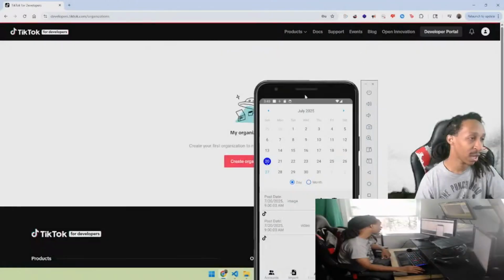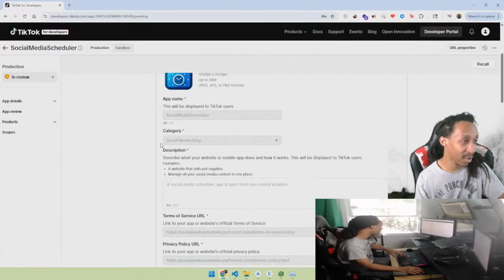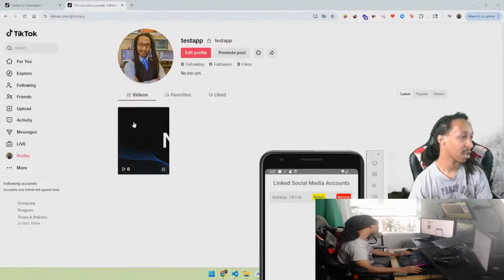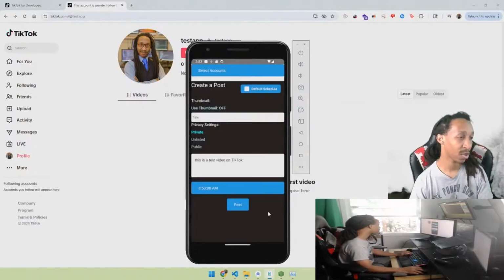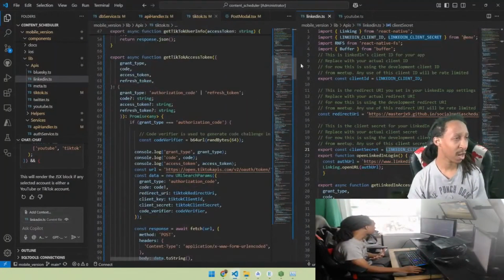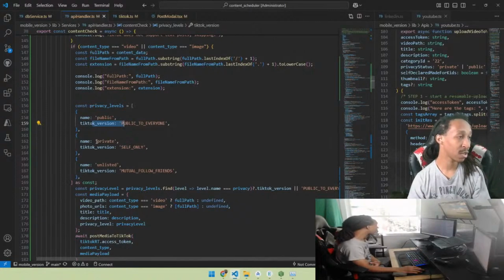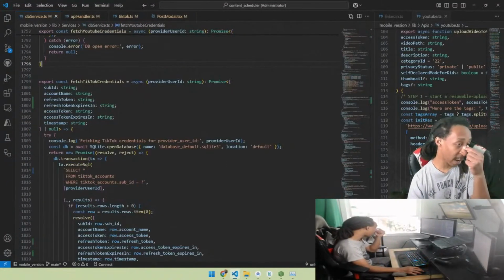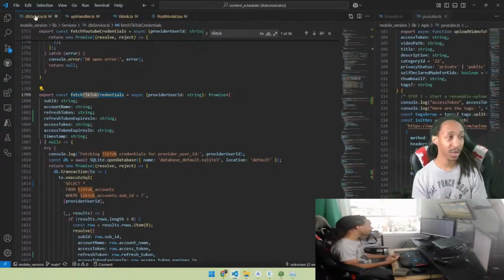Adding TikTok Apis to Social Media scheduler App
We finally added TikTok to the social media scheduler app, albeit with a minor delay waiting to be approved by Tiktok. Once that happens it will be fully available for the app when it releases in the Android store later this year (Had to push back the release date due to multiple different agile issues that came up. Hopefully in 2 months).

Music - Rude Awakening - Crash Bandicoot 4: It's About Time Music